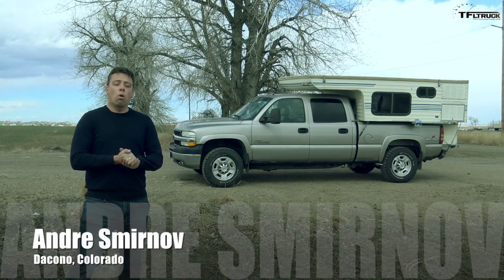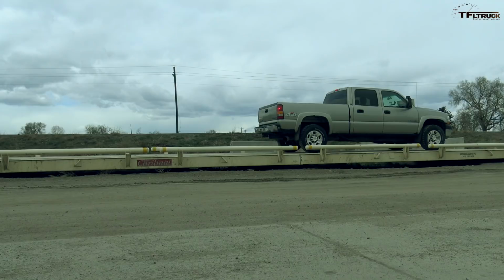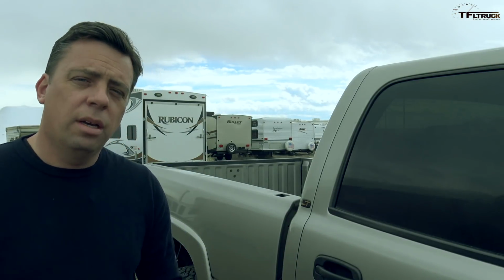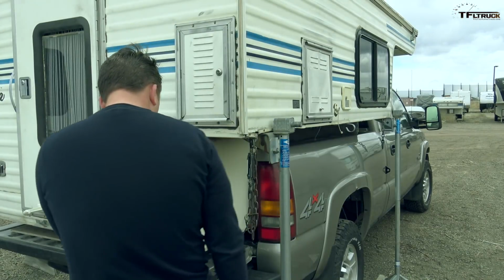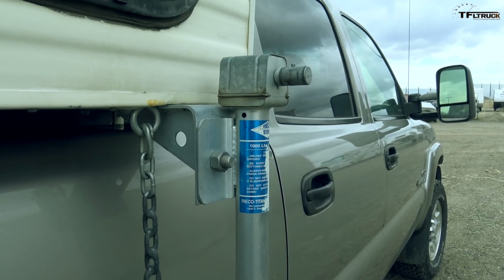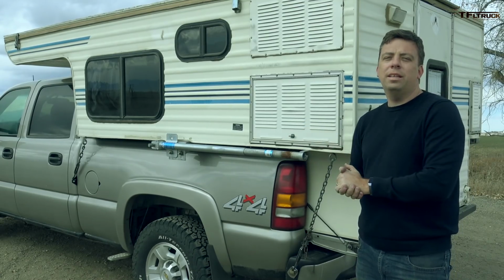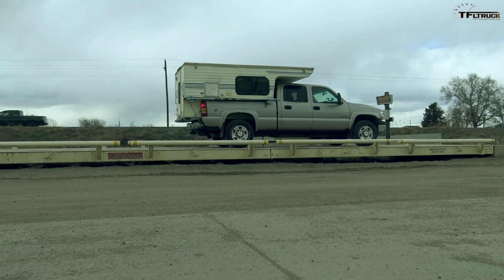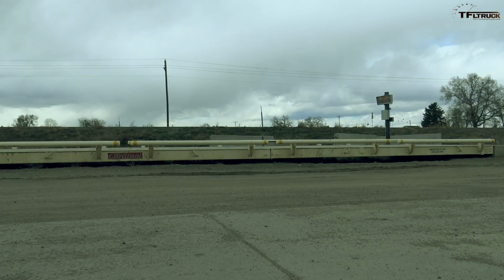How To Best Match a Camper to Your Truck! Chevy & Hallmark Victor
) How To Match a Camper to Your Truck! Chevy plus Hallmark Victor.